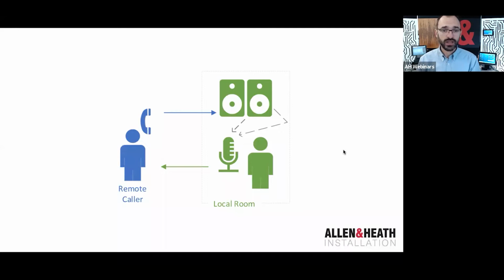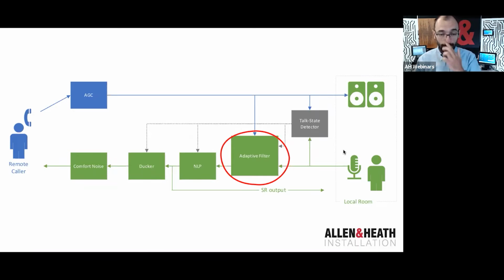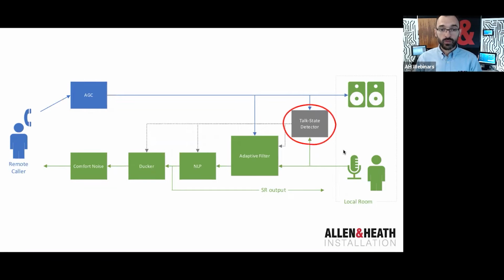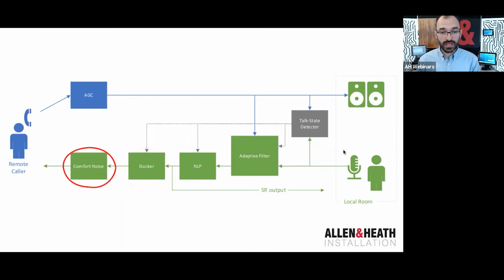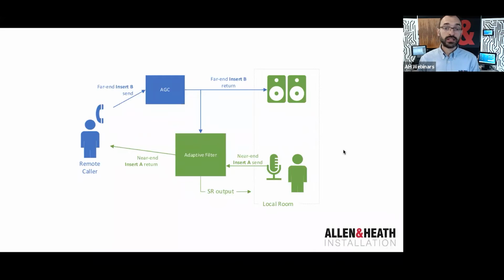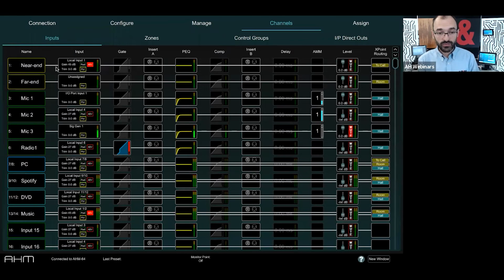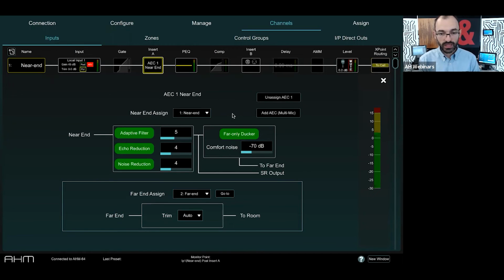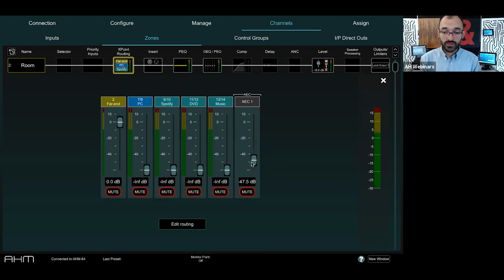Acoustic Echo Cancellation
Acoustic Echo Cancellation - why you need it, how to deploy it
Nic Beretta, Head of Product at A&H

Is hardware AEC still relevant in the era of cloud-processing and video calls? We'll have a look at the science and the AEC processing expansion module for AHM-64.